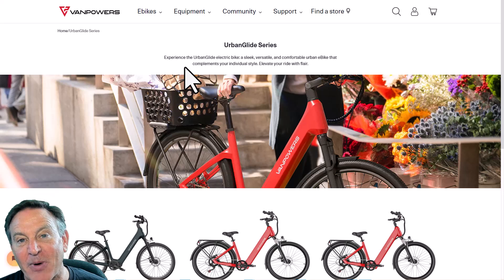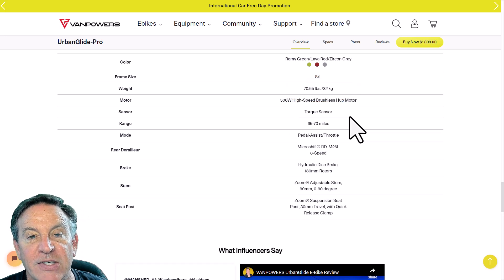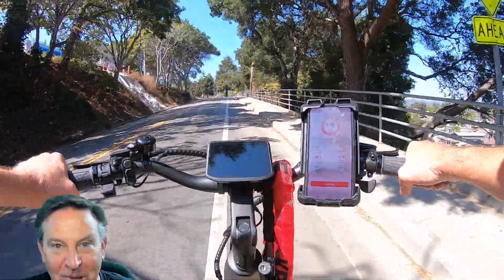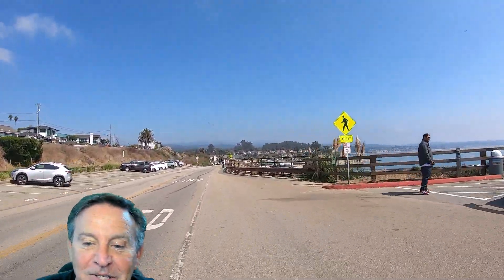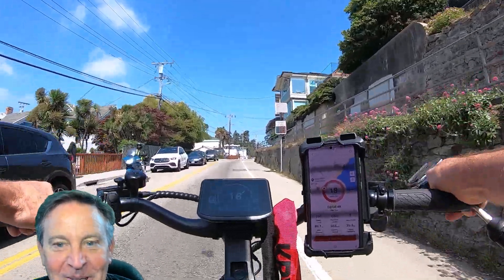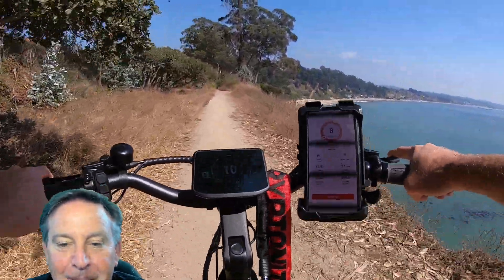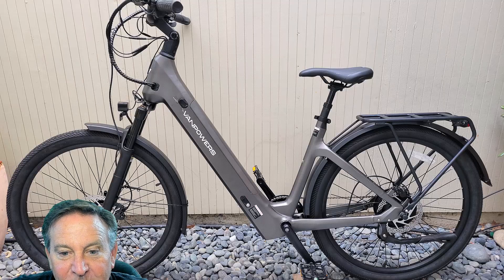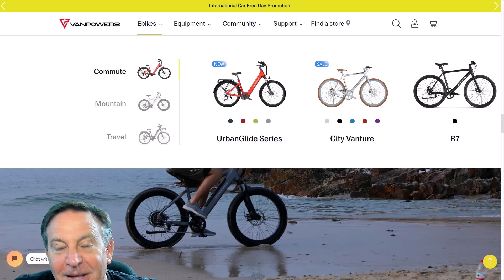🔴PURE POWER: Urban Glide by VanPowers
I have ridden a ton of e-Bikes in my day (mountain bikes, road bikes, commuters) and all have their place, but this bike has the best elements of all of them: suspension, comfort, solid rack, integrated lights, hydraulic brakes, power and the largest battery I have ever seen. Great looking too. If you have been waiting for a solid bike at a fair price, this is the one.